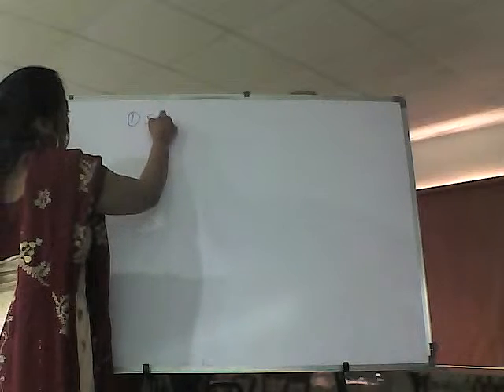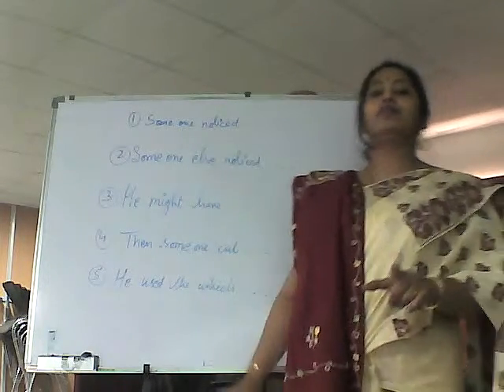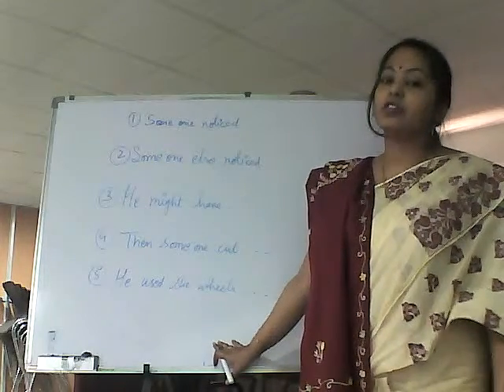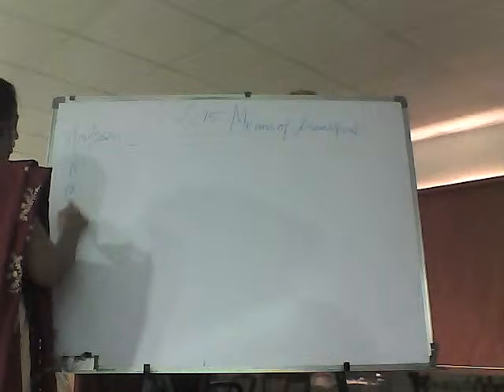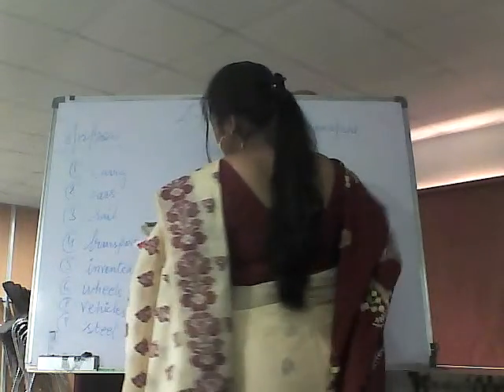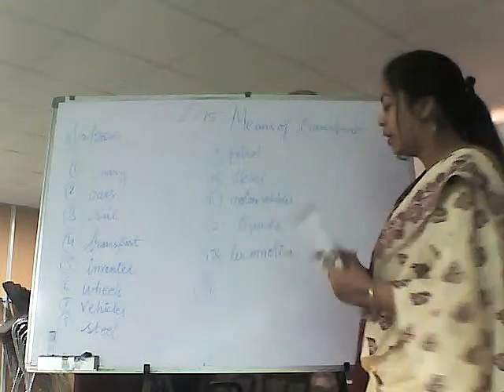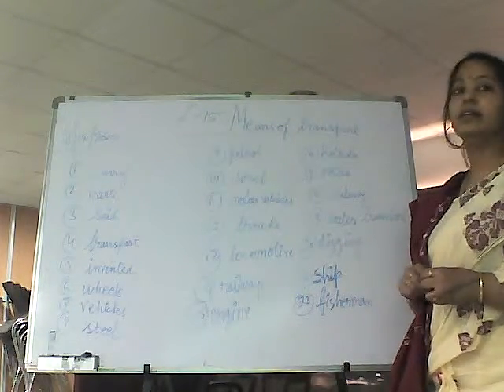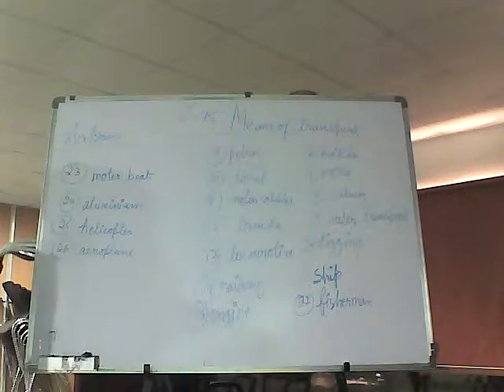The wheels C-3